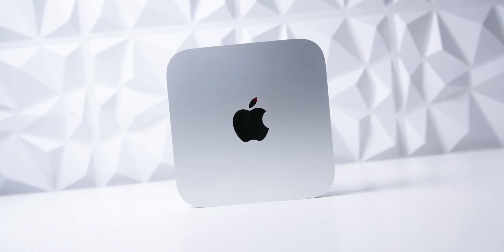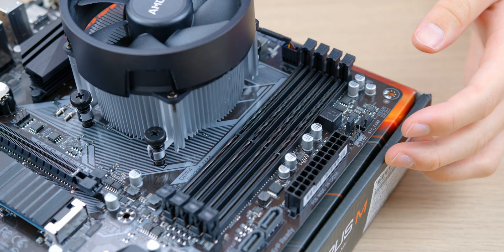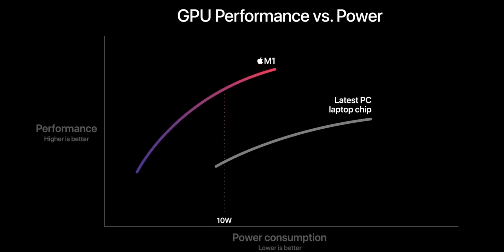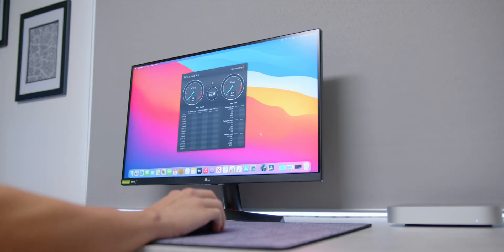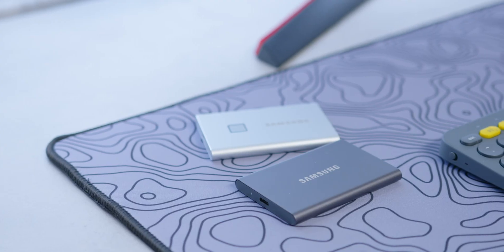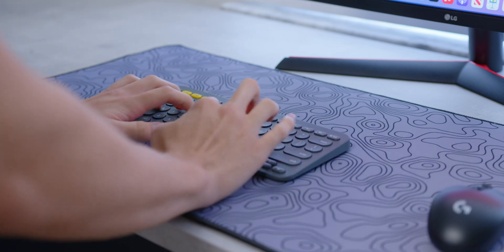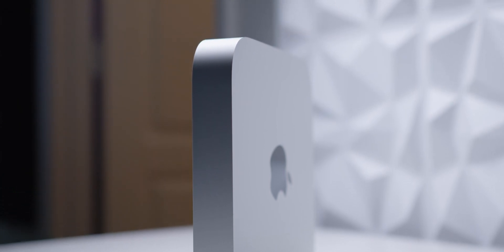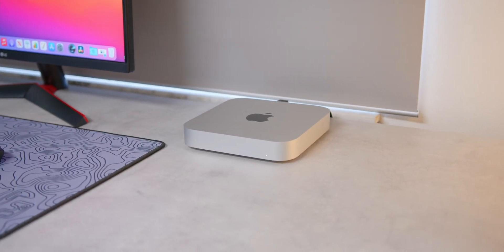The Best Value Mac? Apple Refurbished M1 Mac Mini Setup Experience!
It's almost already been a year since the M1 Macs launched. Apple now has some pretty ridiculous deals available for the M1 Mac Mini. Here's my experience using an apple certified refurbished Mac Mini!

Product links:
M1 Mac Mini
SanDisk Extreme External SSD
Samsung T5 External SSD
Samsung T7 External SSD
Logitech 305 Lightspeed Mouse
Logitech K380 Wireless Keyboard